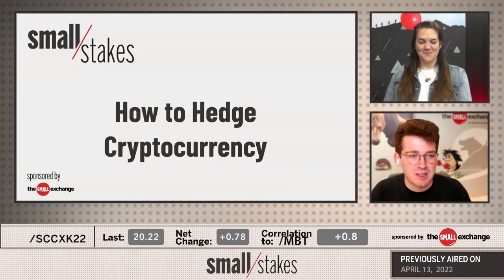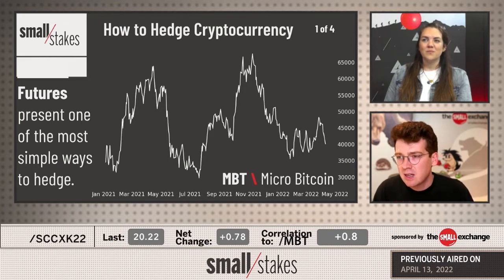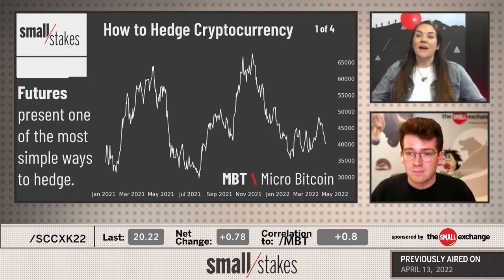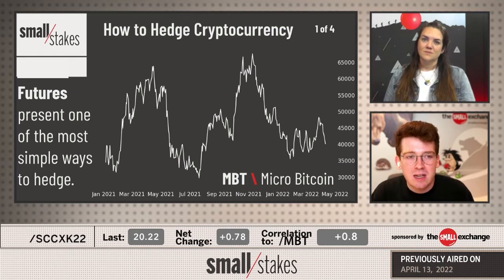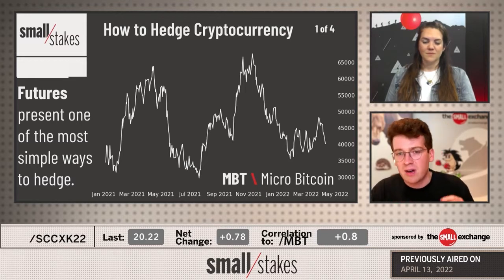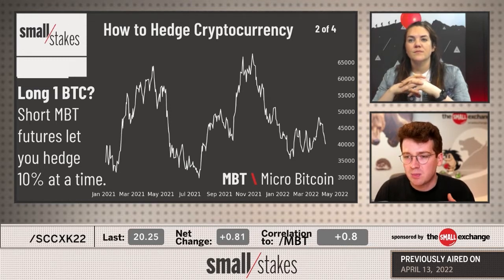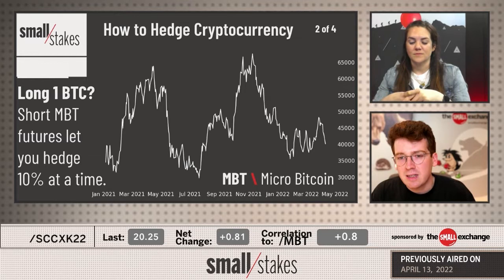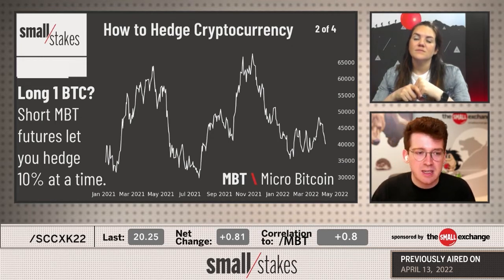How to Hedge Cryptocurrency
Hedging is a risk management tool that allows investors to keep their long-term position while taking off part of their exposure in the short term. Futures become prime candidates for committing hedge positions given their low cost and ease of use. Today's example looks at a long 1 BTC position while using short Micro Bitcoin futures to hedge 10% of the investment at a time given their 0.1 BTC exposure. Finally, Katie and Frank look at opening a new long crypto position using Small Cryptocurrency futures that's hedged from the start with short BLOK call options. This can create a hedged crypto position that's even smaller than 0.1 BTC.